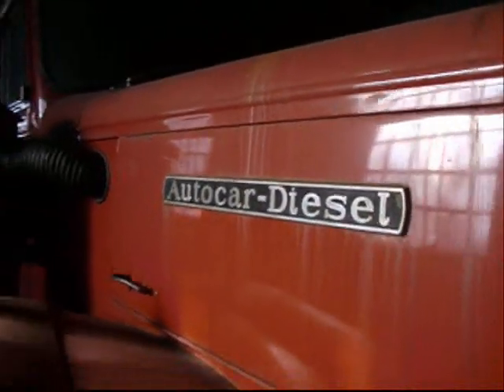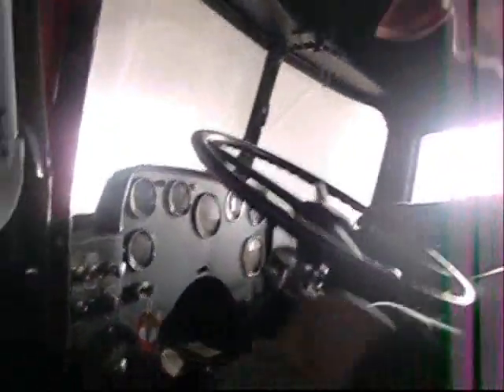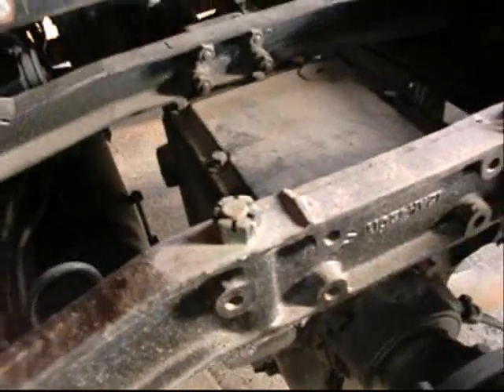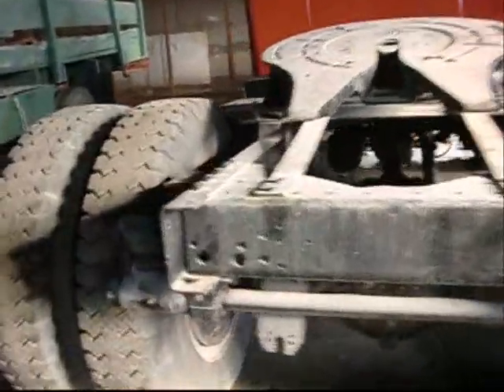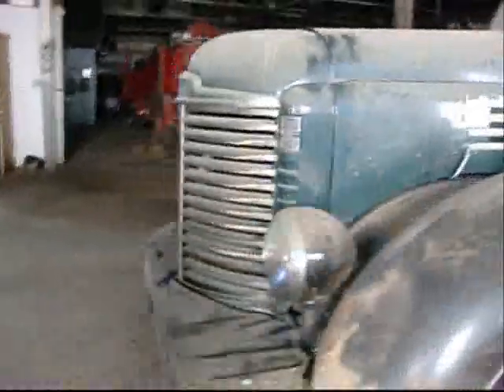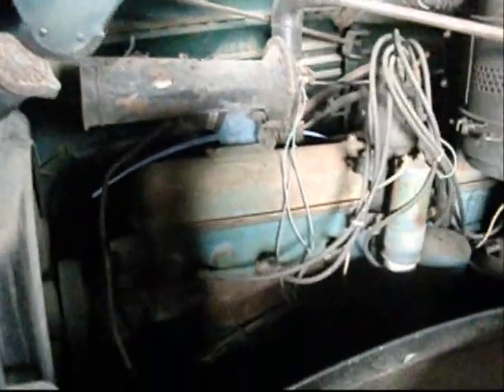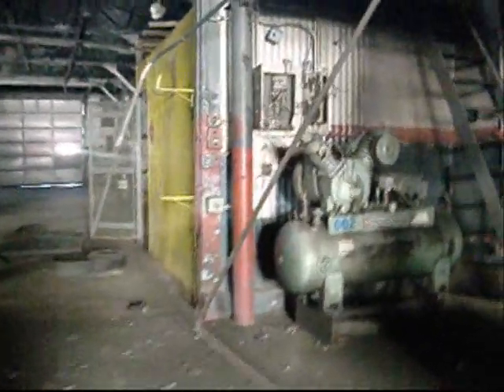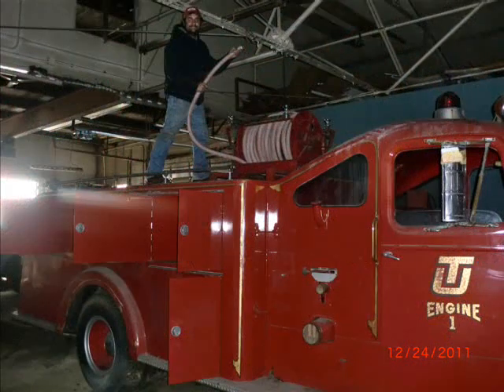12 24 11 Abandoned Red Trucks!!!